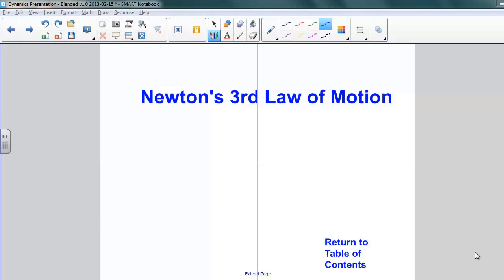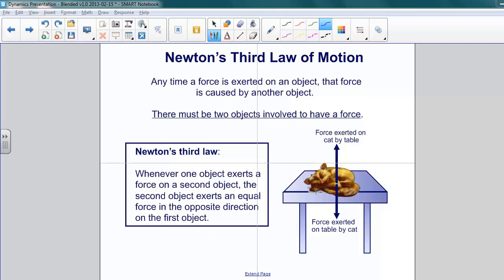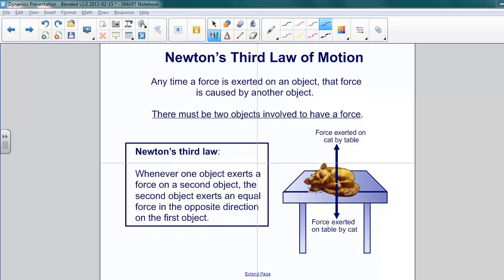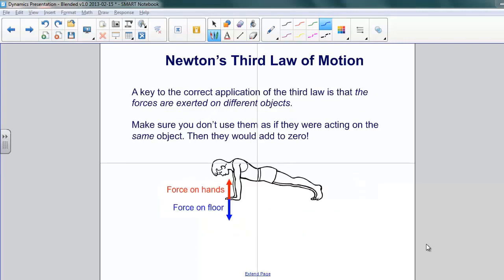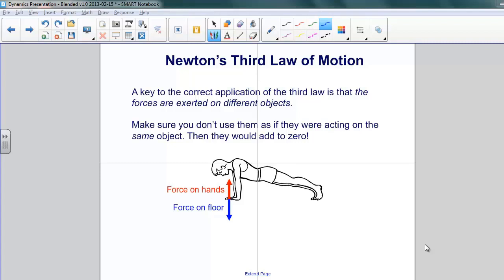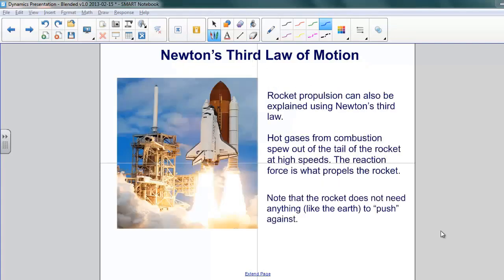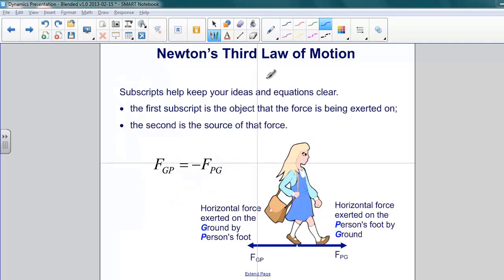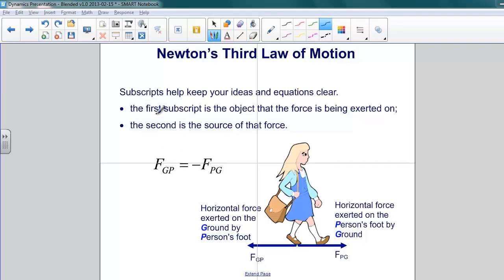Newtons Third Law of Motion